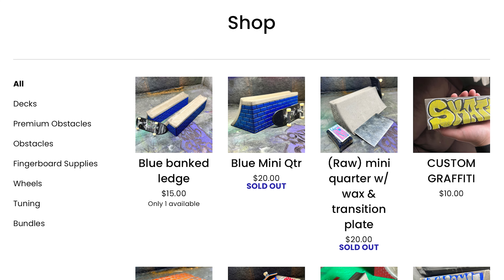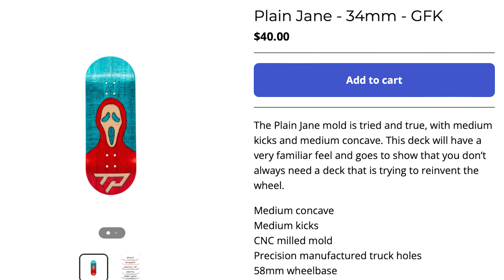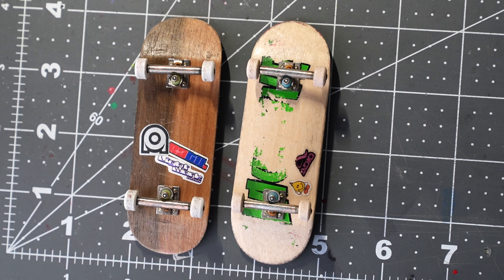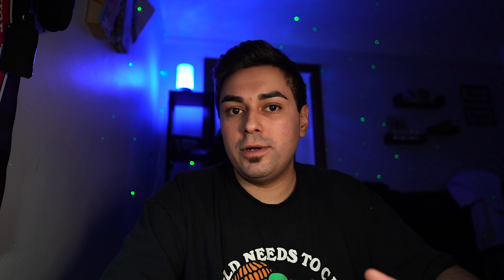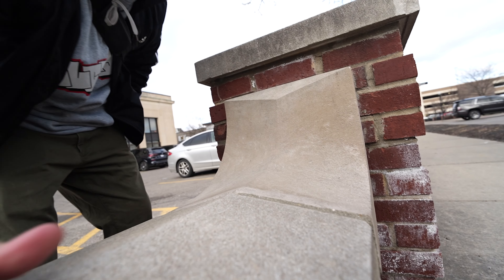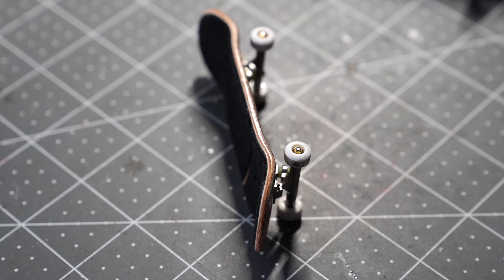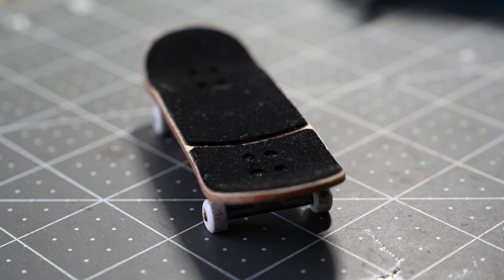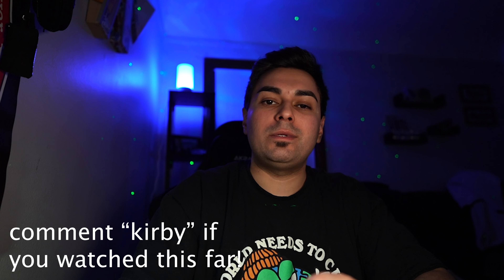TP DECKS PLAIN JANE fingerboard REVIEW